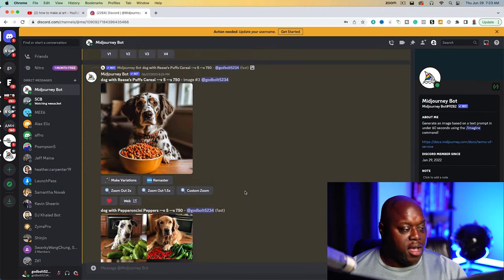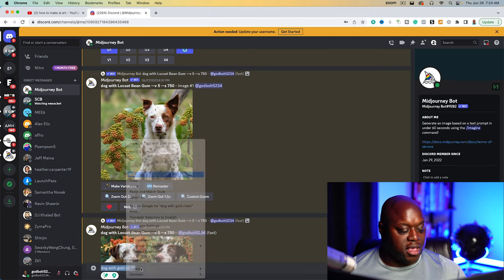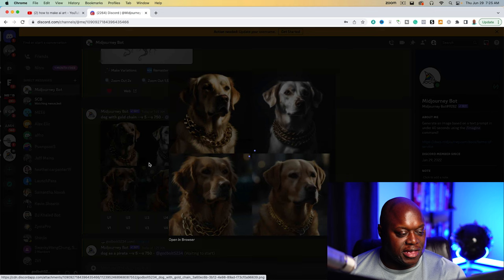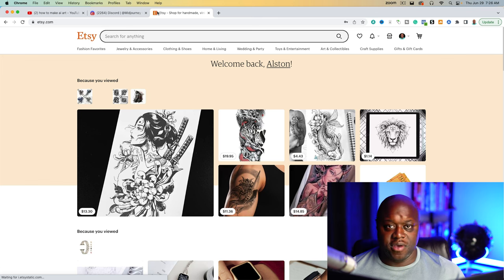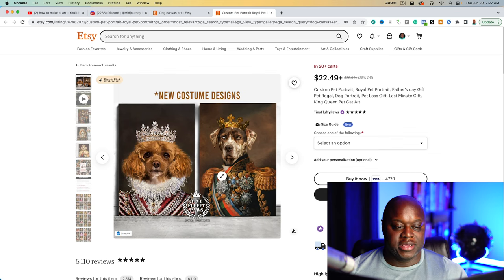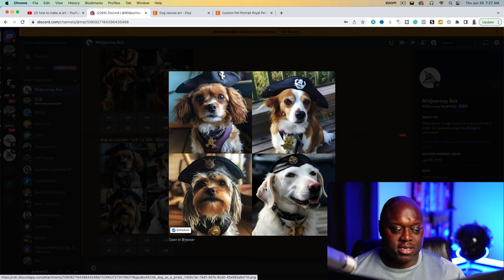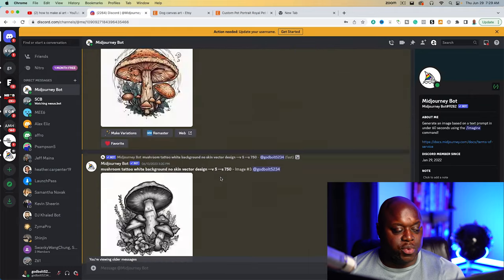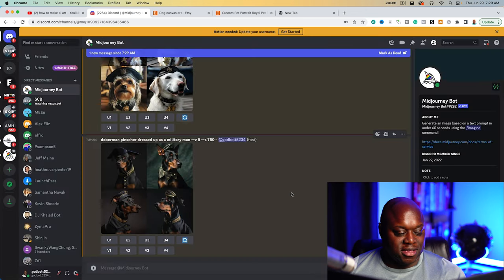How To Generate INSANE AI Art For Beginners Midjourney V5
In this video, I reveal my results after using Midjourney V5